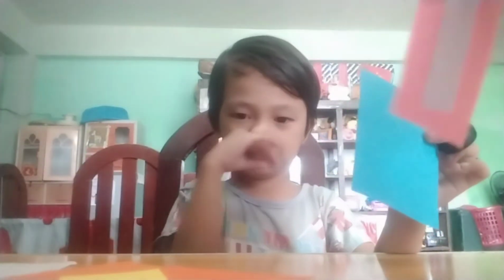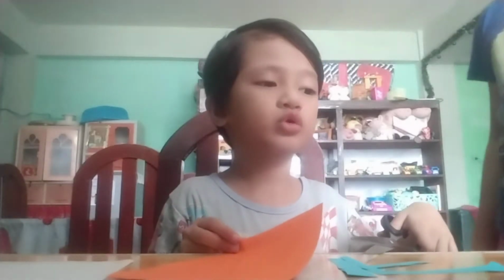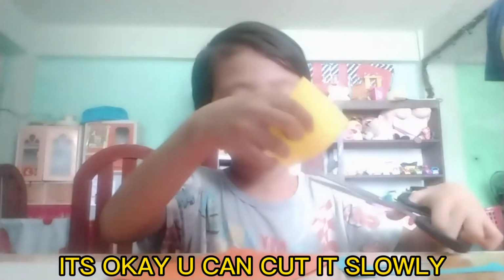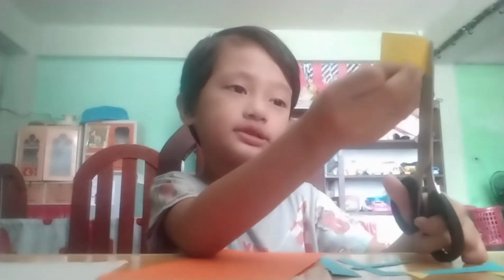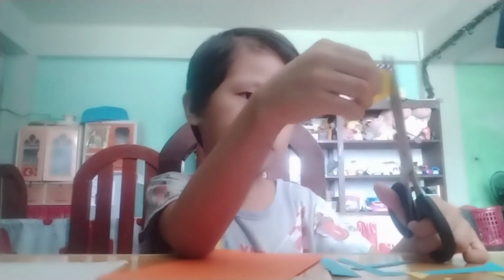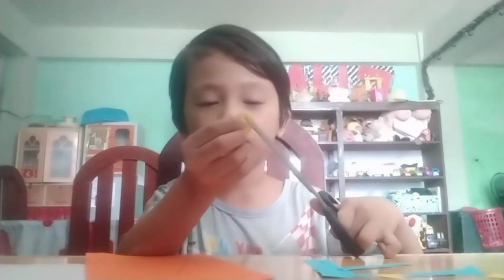SHAPES IN HOME/ school activity